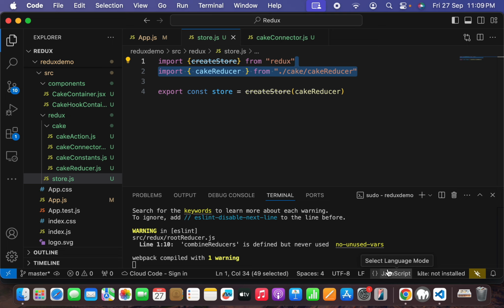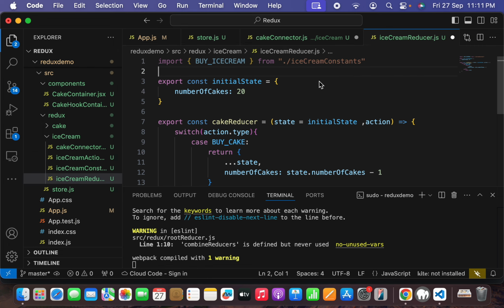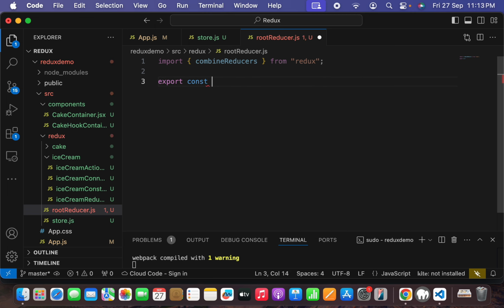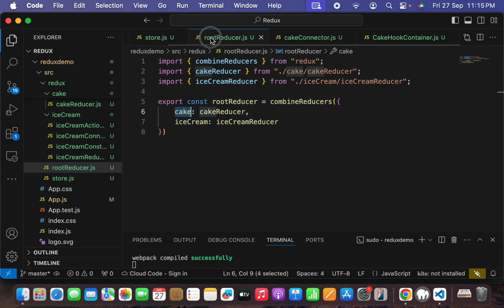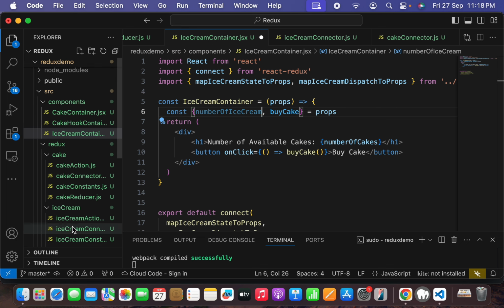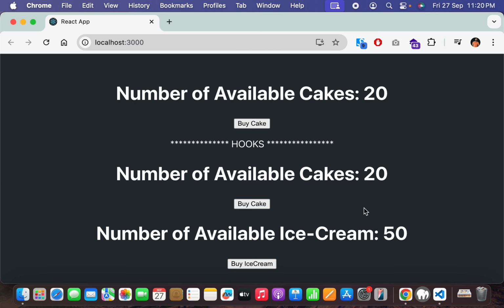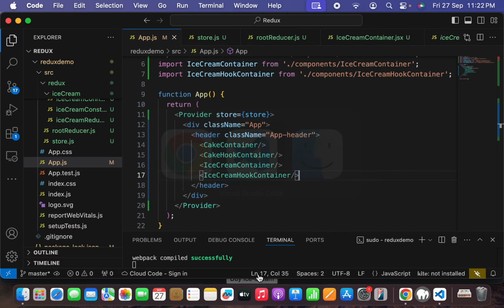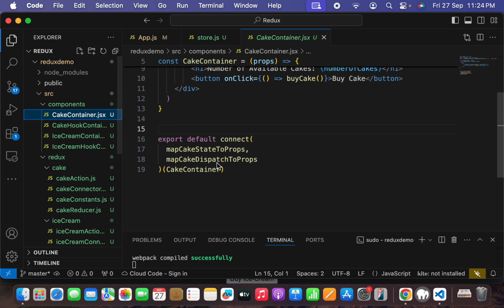React Redux Tutorials 22 | React Redux Multiple Module | A Beginner's Guide to Building Web Apps 🚀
In this tutorial, we dive into the powerful world of Redux and explore how to effectively manage state in your applications using multiple reducers. You'll learn what reducers are, why they’re essential for state management, and how to combine them to create a scalable and maintainable codebase.

We'll cover:

The basics of Redux reducers
How to create and structure multiple reducers
Techniques for combining reducers using combineReducers
Real-world examples to solidify your understanding
Tips for debugging and testing your reducers
Whether you're a beginner or looking to sharpen your Redux skills, this video will provide you with the tools you need to handle complex state management with ease.

0:00 Introduction
0:52 Ice Cream Module
3:52 Combine Reducer
6:54 Ice Cream Component
13:04 Summary